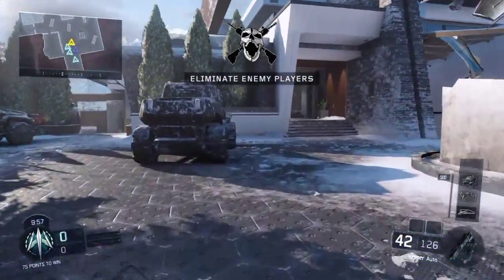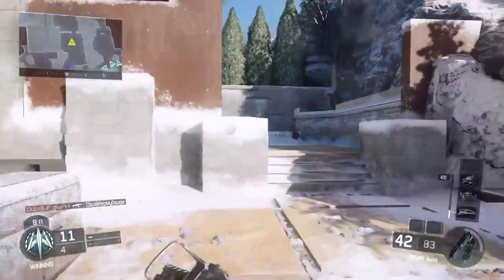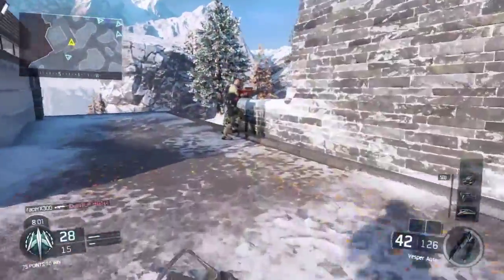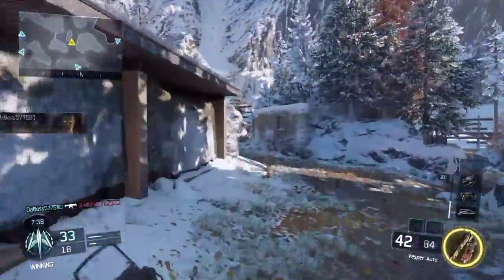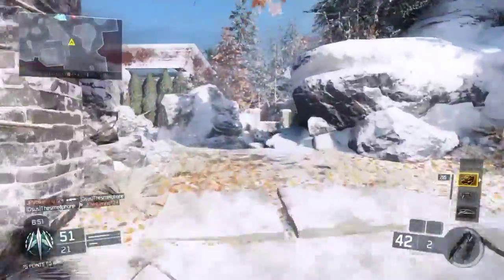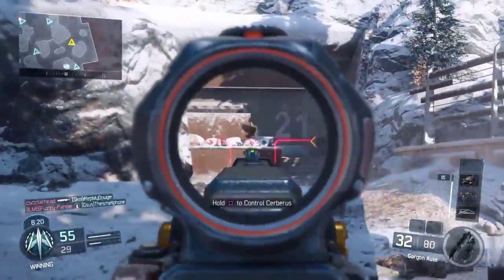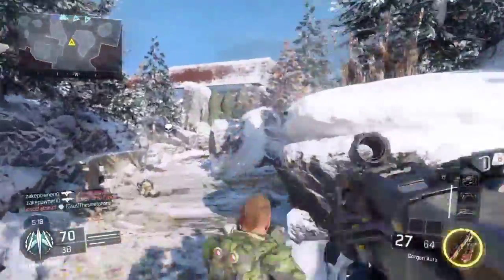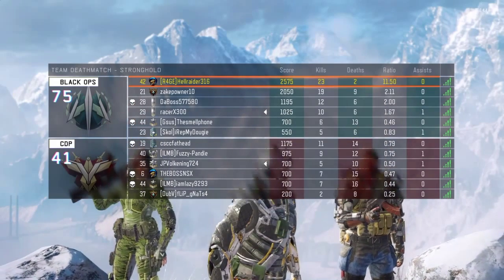Best Weapons of Black Ops 3 episode 5 Vesper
Tips and tricks, class and gun guides